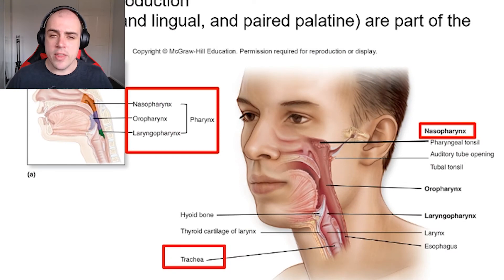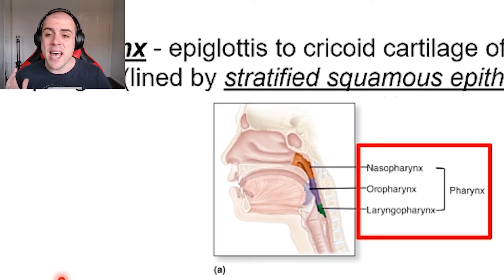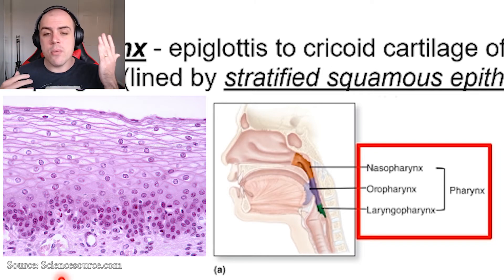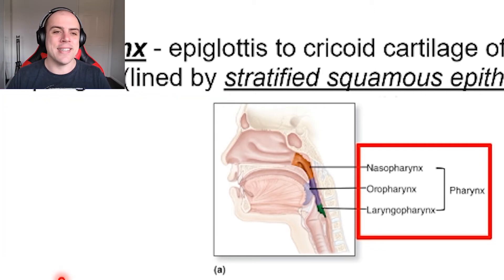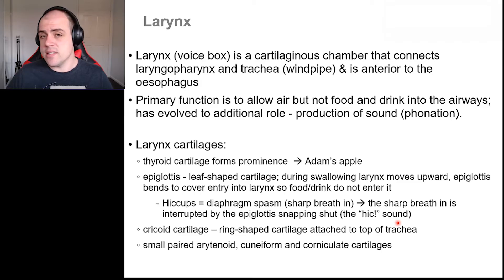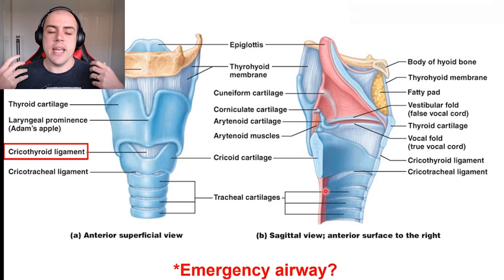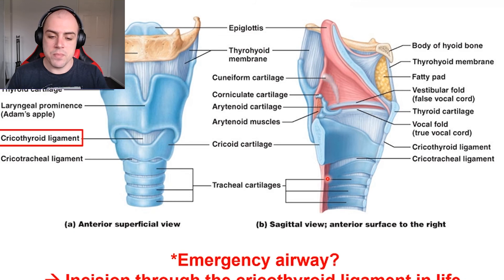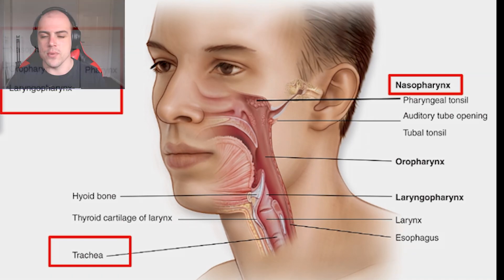Resp 4.2 - Pharynx and Larynx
In the next two episodes we journey down the conduction zone and explore how air moves into the alveoli for gas exchange, starting off with the nasal cavity, pharynx and larynx.